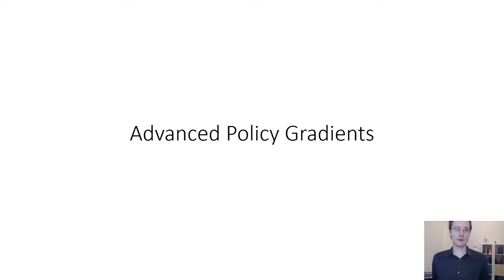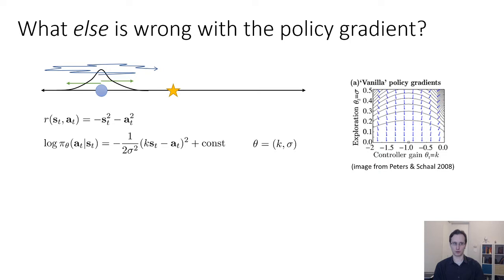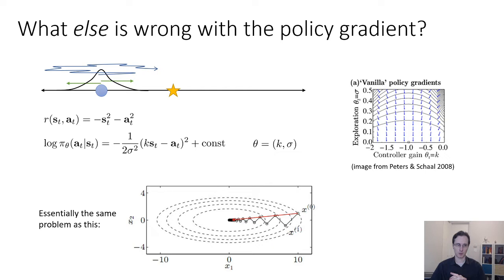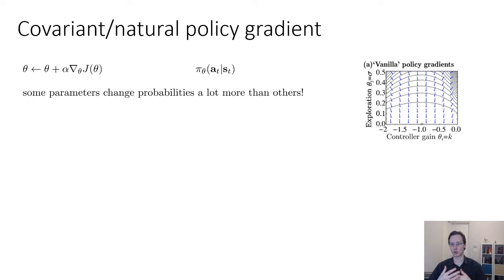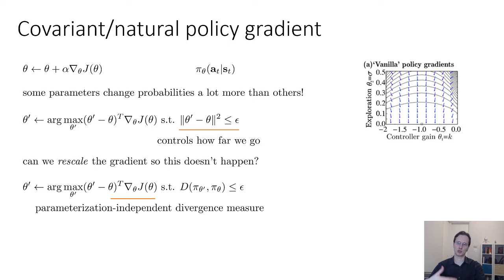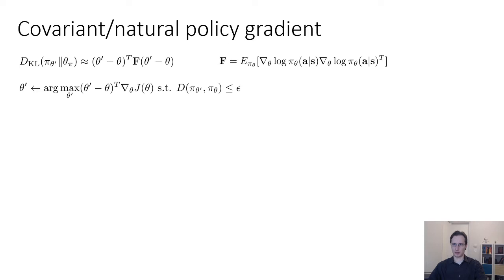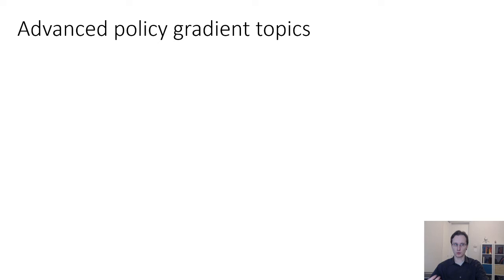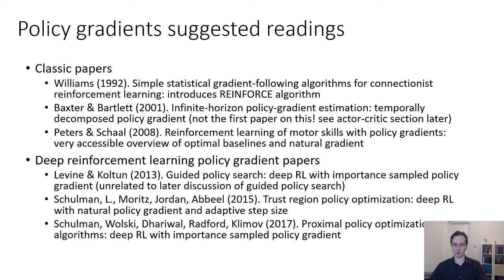CS 285: Lecture 5, Part 6